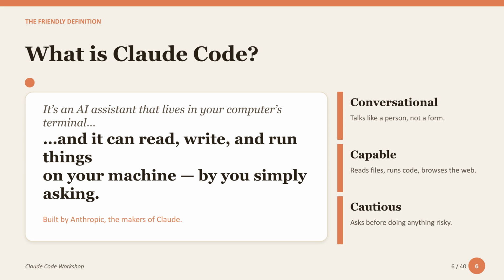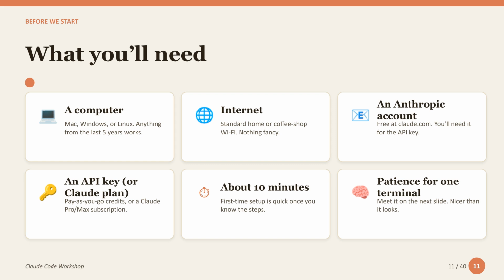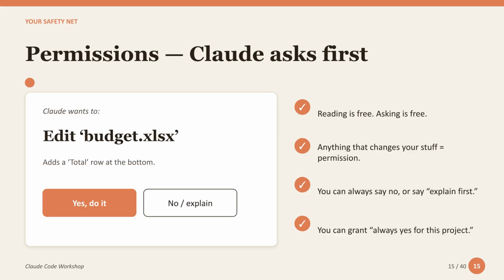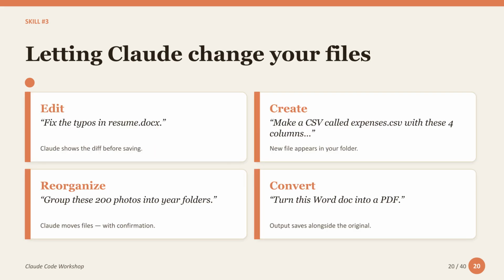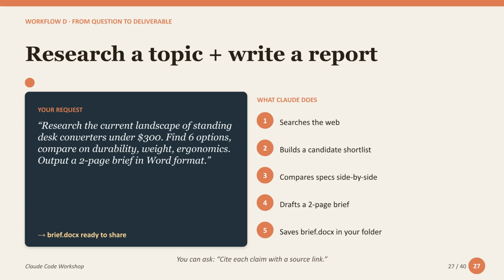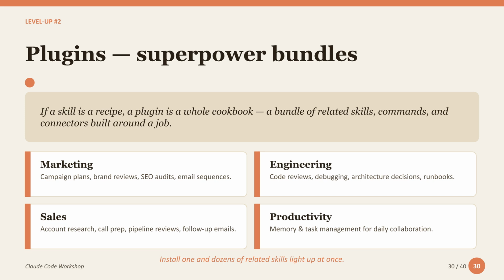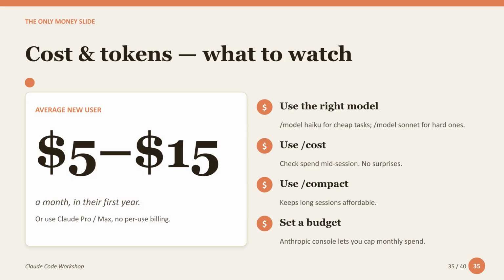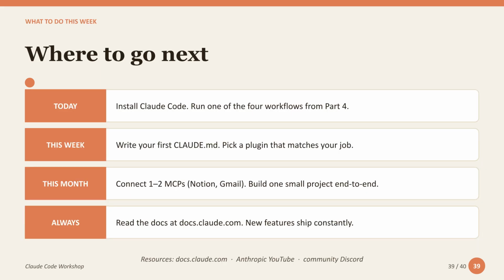Claude Code Tutorial: Zero to Power User (No Coding Required)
You don't need to code to use Claude Code. This 28-minute hands-on workshop takes you from "what even is this?" to confidently using Anthropic's AI assistant to clean up files, summarize PDFs, build small websites, and connect to apps you already use — all by typing in plain English.

🎯 What you'll be able to do by the end:
✓ Install and run Claude Code with confidence
✓ Have a real, working conversation about your files
✓ Use slash commands and skills to move fast
✓ Connect Claude to Notion, Gmail, Slack, Drive (via MCPs)
✓ Build small projects without writing a line of code
✓ Avoid the 5 mistakes that trip up every new user

📚 CHAPTERS
00:00  Welcome & the big idea
02:31  Part 1 — What even is Claude Code?
05:33  Part 2 — Getting started on your machine
09:59  Part 3 — Core skills you'll use every time
14:03  Part 4 — Real workflows (4 step-by-step recipes)
17:11  Part 5 — Power-user mode (Skills, Plugins, MCPs, CLAUDE.md)
21:51  Part 6 — Pro tips, cost & safety
25:37  Recap & where to go next
26:56  Q&A prompt — your turn

Solo creators, small business owners, teachers, writers, researchers, hobbyists, and anyone who's been told "you need to learn to code" and would rather just describe what they want and have it happen. Developers welcome too — you'll just zoom through the basics.

💡 STILL NOT SURE WHAT TO TRY FIRST?
Pick one of these and run it tonight:
1. "Look at my Downloads folder. Group files into Images, Documents, Code, and Archive."
2. "Read this PDF and give me a 1-page exec summary plus 3 surprising data points."
3. "Build me a one-page site for [your business] in calm earth tones. Save as index.html."

👍 LIKE if this saved you a Saturday afternoon.
💬 COMMENT with the task you'd love a workshop on next.

About the workshop:
40 slides · ~28 minutes · Beginner → Intermediate · No prior coding required